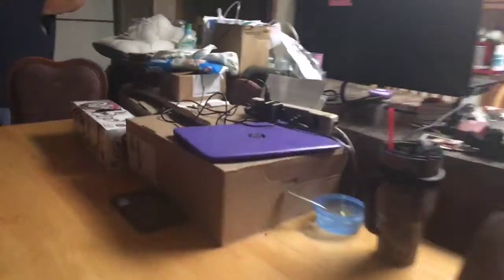How to land like Spiderman and house tour around my house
Thank you so much for watching this remember to like subscribe turn on notifications and don’t forget to comment down below what you want me to do next and here is my Instagram @daltonbrown5896 peace